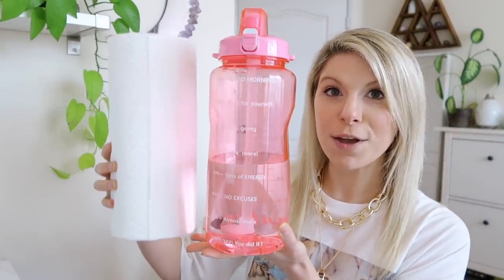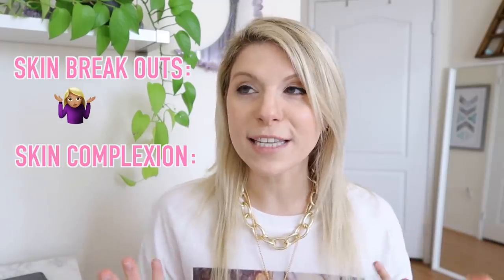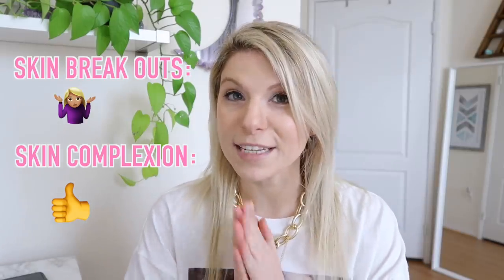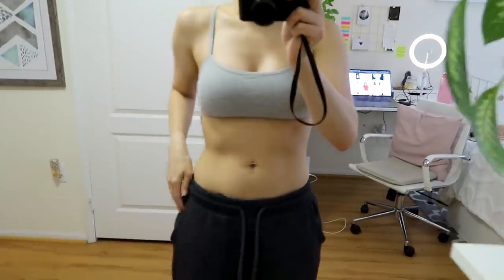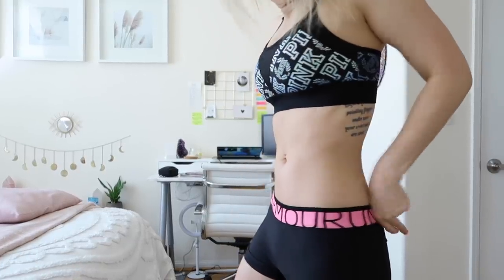I drank a GALLON of WATER every day for a WEEK | weight loss + before & after results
I drank a gallon of water every day for a WEEK & you will not believe the results! How drinking a gallon of water changed my body, under-eye circles, skin, mood, energy, and weight loss.

Don't forget to SUBSCRIBE as I will be making another video on drinking a gallon of water every day for a MONTH! (Be sure to hit the notification bell so YouTube will tell you when I post that video)

*PLEASE NOTE that water intake recommendations vary on many factors including your age, activity level, and medical conditions. Also, everyone has different weight loss and body goals that are based on BMI, height, genetics, etc. I am working with a nutritionist to make sure my numbers and goals are safe for me.

MENTIONED IN THIS VIDEO:
★ Half Gallon Water Bottle
★ Half Gallon Water Bottle (Link #2 if first one is sold out - order 64 oz for a half-gallon )
★ I drank a Gallon of Water Every Day for a MONTH → (coming soon!)

drinking a gallon of water weight loss before and after results drinking water for weight loss does drinking water help lose weight drinking gallon of water for a week for a month gallon water challenge water gallon challenge drinking water to lose weight results of drinking i lost lbs pounds in one week drinking a gallon of water a day losing weight transformation